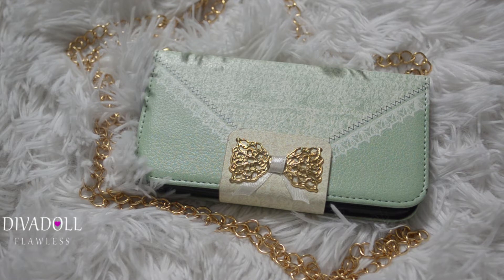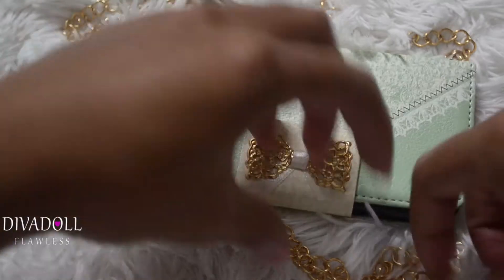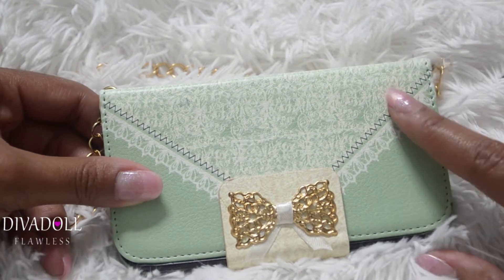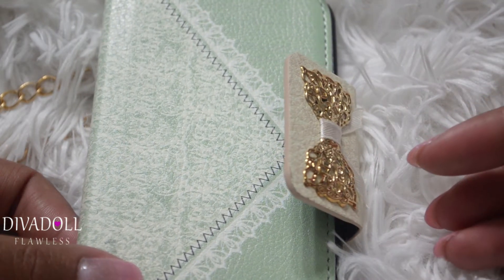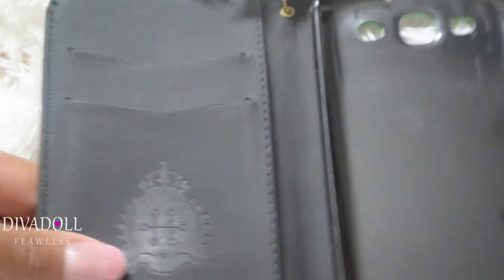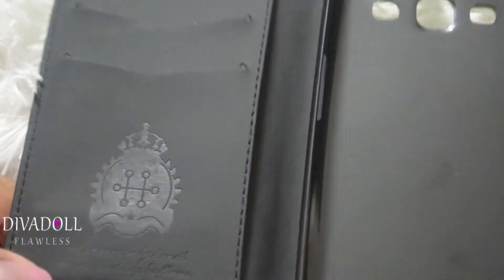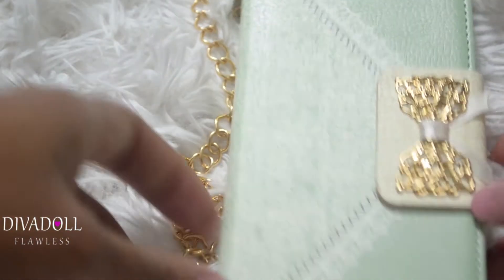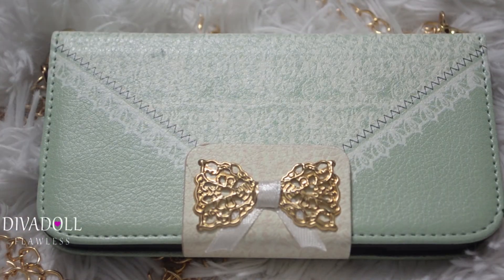Review: Born Pretty Store Clutch Shaped PU Phone Case